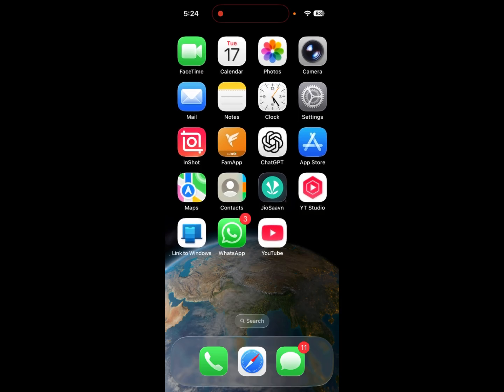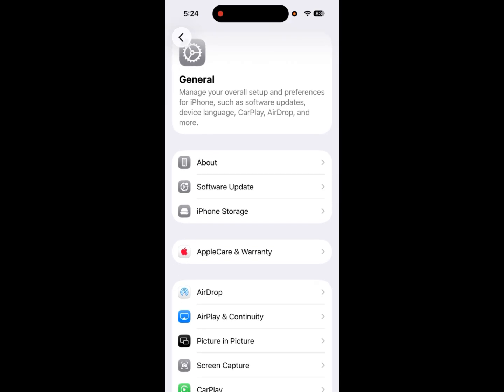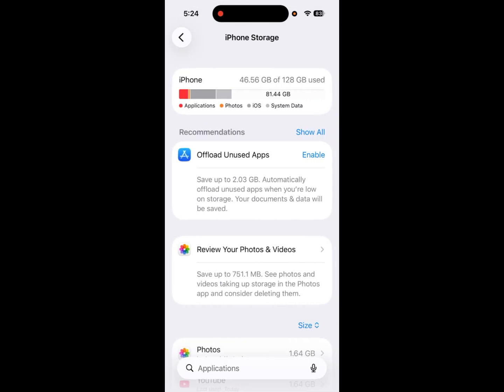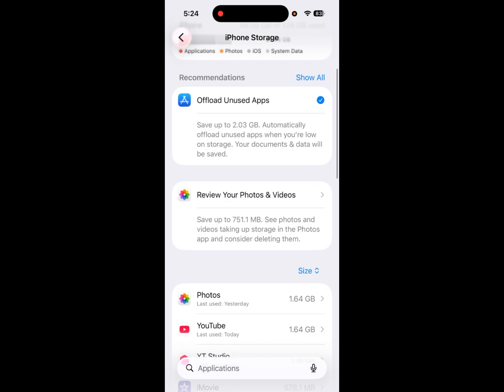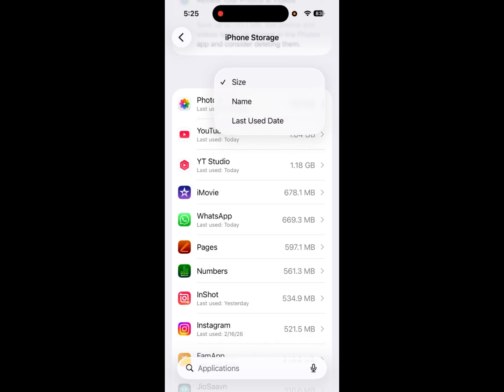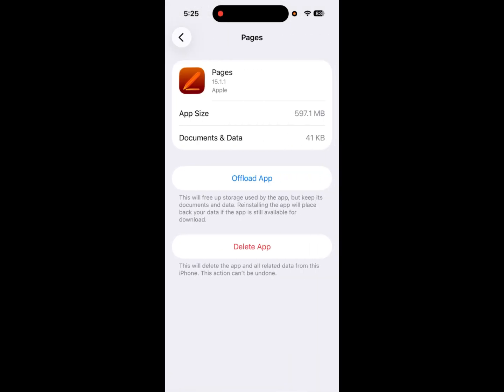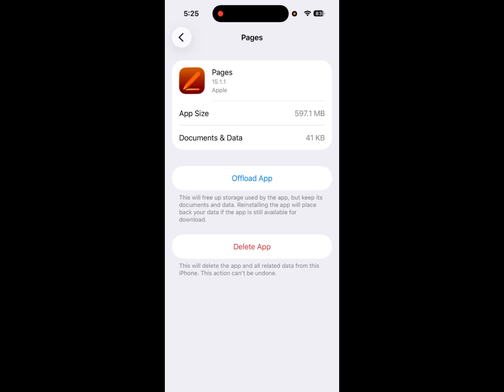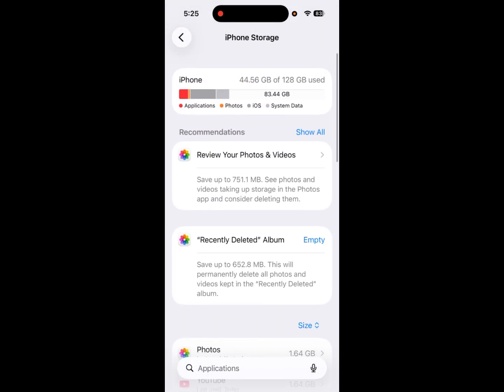Fix iPhone Full Storage - Free Up Space in 2 Mins!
Best tutorial on how to fix iPhone full storage or how to free up space on iPhone or iPhone storage full fix or clear storage in iPhone or remove system storage in iPhone or clean iPhone storage without deleting photos or apps or free up iPhone space fast using simple iPhone settings working on iOS 17 or iOS 18 on any iPhone model including iPhone 11 or iPhone 12 or iPhone 13 or iPhone 14 or iPhone 15.